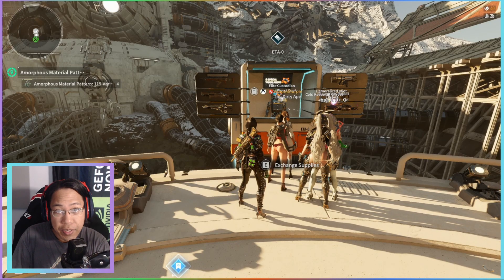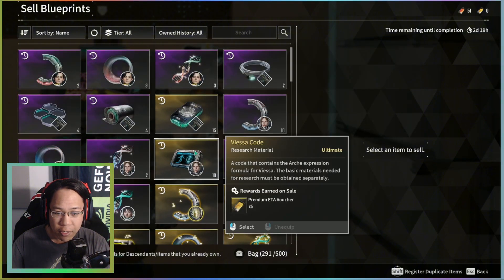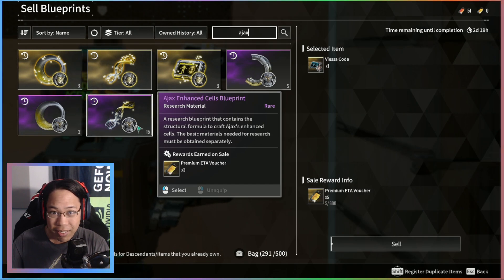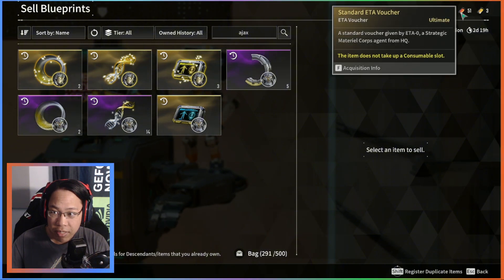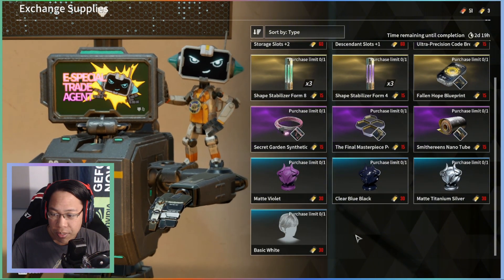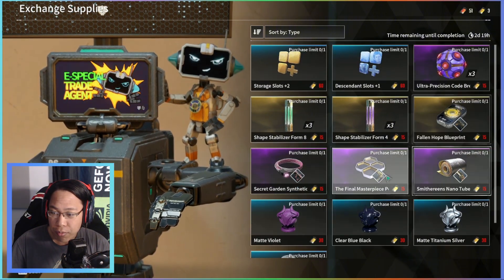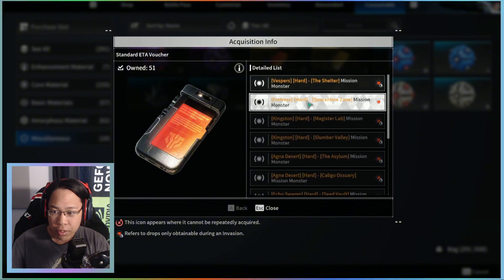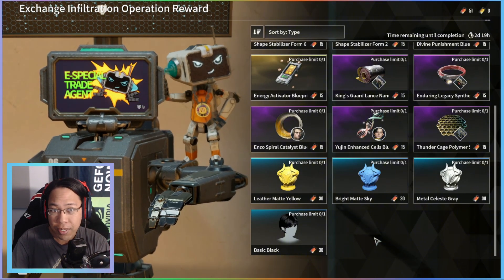New Vendor is Here! | ETA-0 | The First Descendant